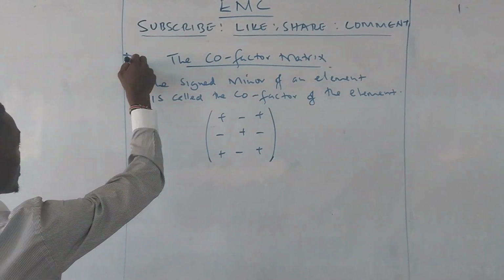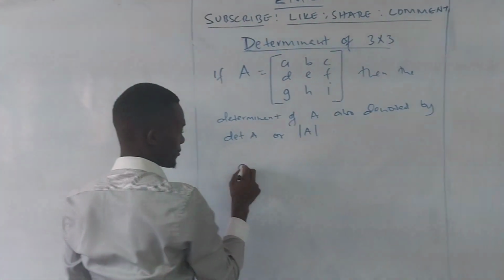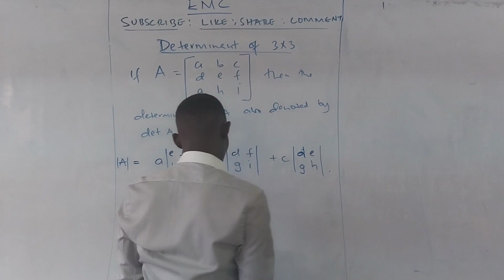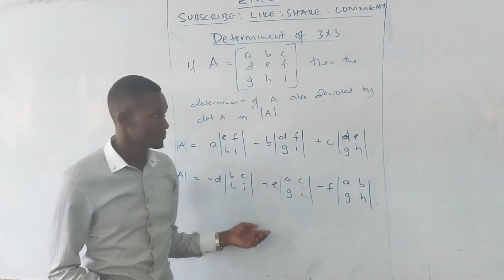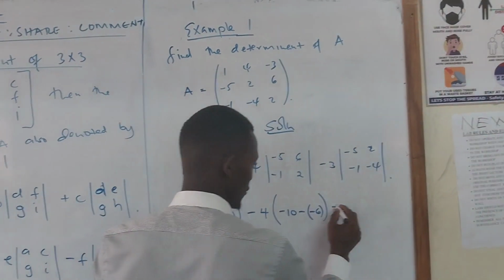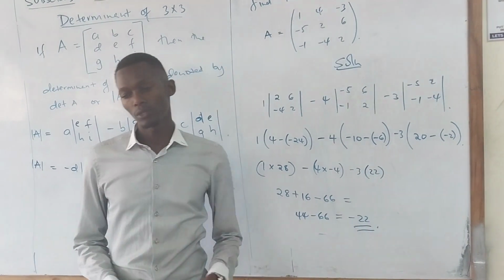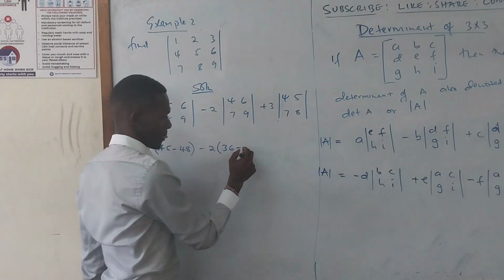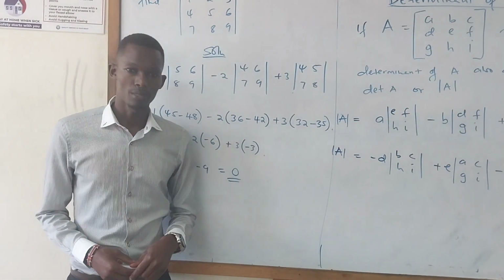DETERMINANT OF A 3 BY 3 MATRIX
In this video we look the cofactor matrix and  finding the determinant( Det ) of a 3 by 3 matrix